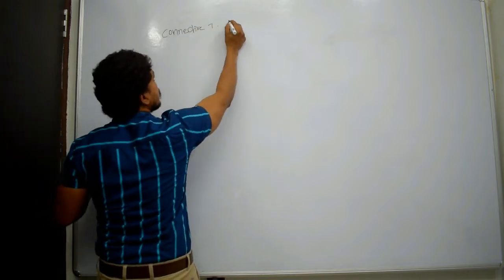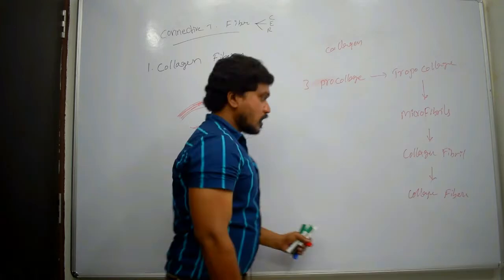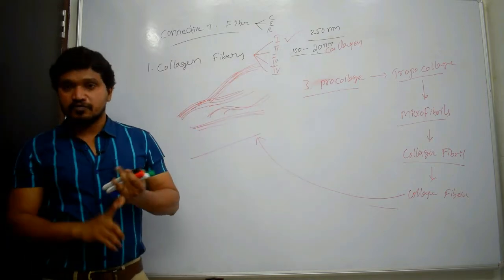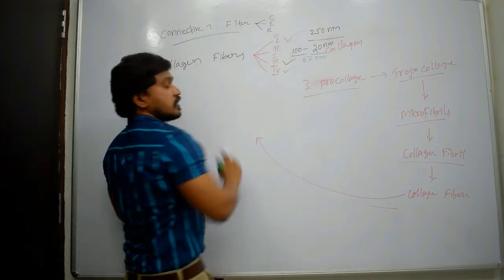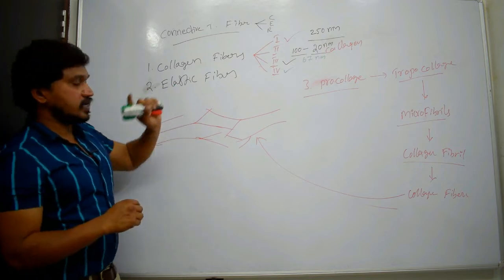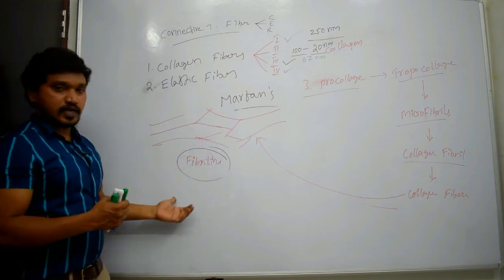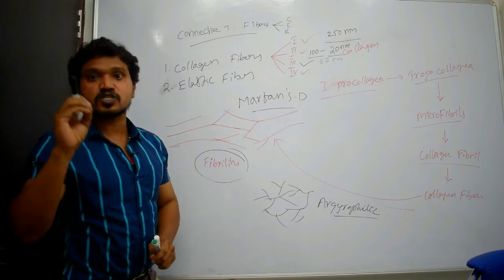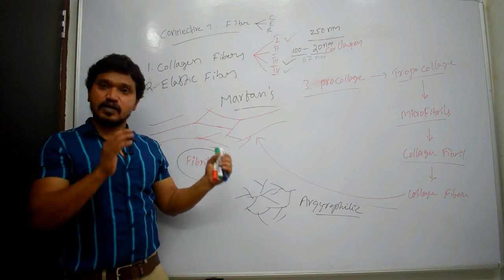Connective tissue Part -2, Connective tissue fibers and ground substance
Anatomy of general connective tissue - connective tissue fibers and ground substance